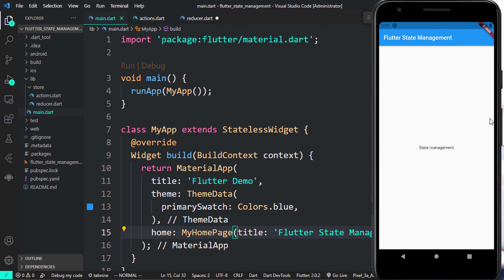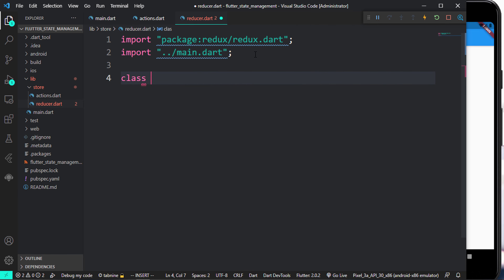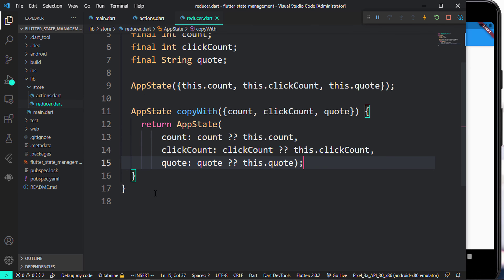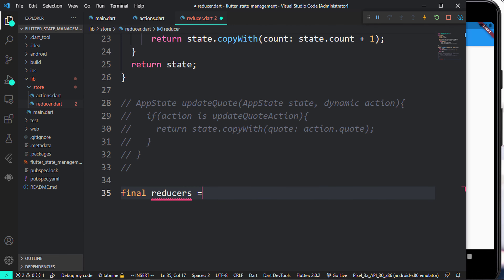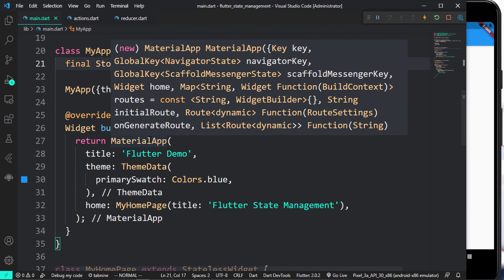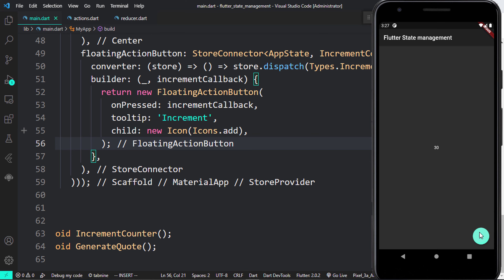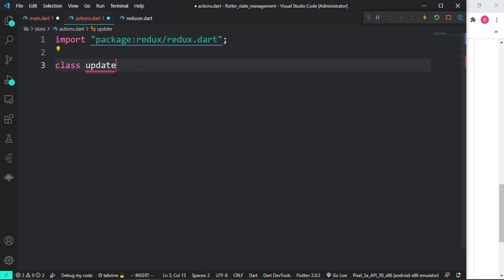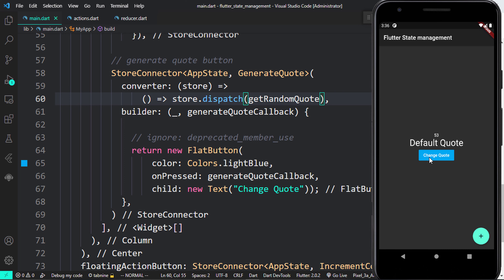Flutter Redux Tutorial || Provider || State Connector || State Management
Flutter Redux is a bit confusing even thou you might know how to use React Redux. With flutter is a bit complicated and totally different. This video will teach you how to intergrate the flutter redux inside your application, redux thunk and reducers even if you're new to using flutter. This is a perfect example to use.

Contents:
0:00 - Introduction
0:20 - Dependencies
1:12 - Flutter Redux Tutorial